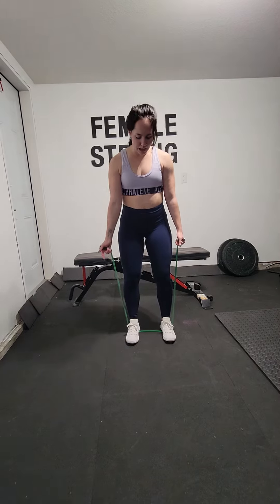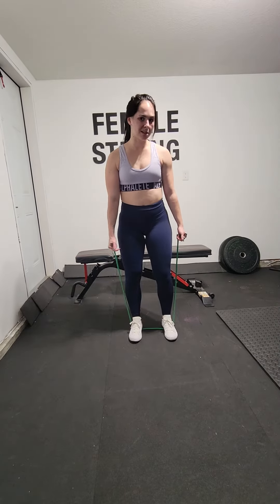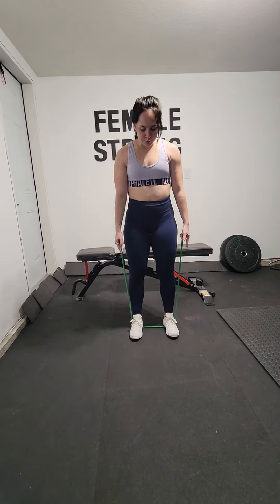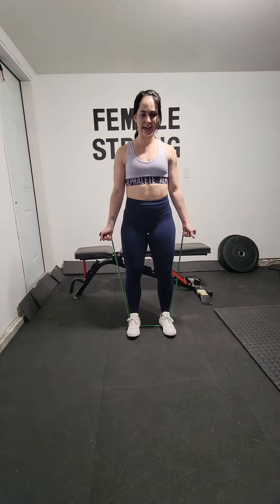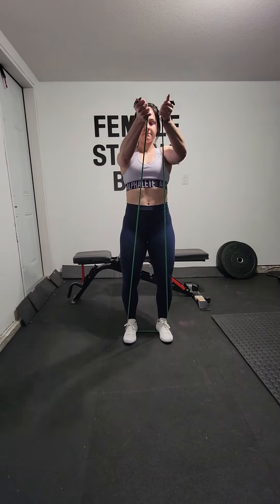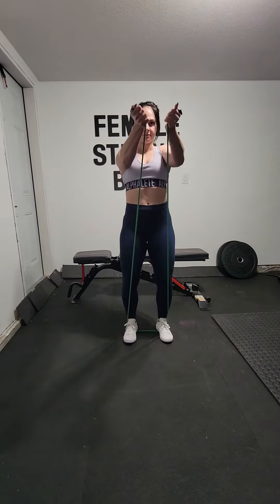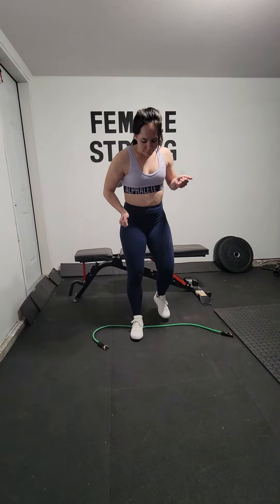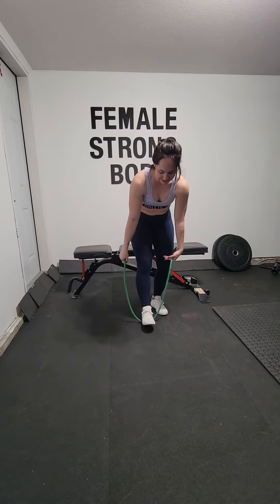Incline Chest Flies (RB)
Heyyy there!! I am so excited to have you here!!

➡️ Meal Plans - FemaleStrongBody

And find my full workout programs on Instagram 📲
Diane Kukurudza (@femalestrongbody) • Instagram photos and videos

Please let me know if you end up trying this exercise yourself - I'd love to hear how it went! 💪